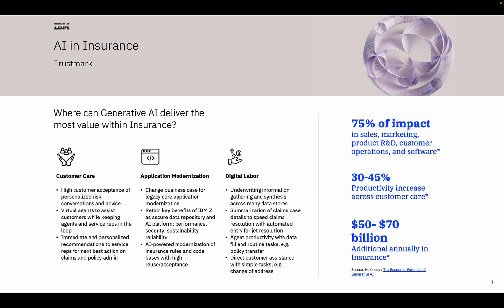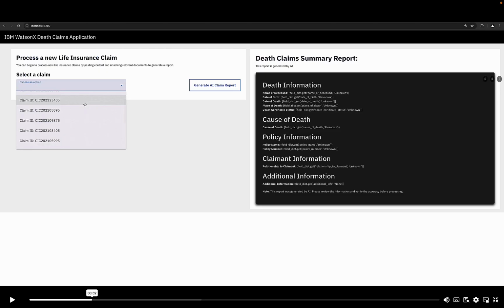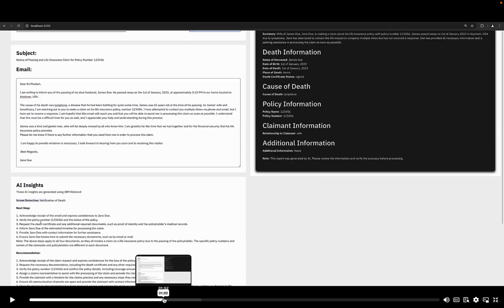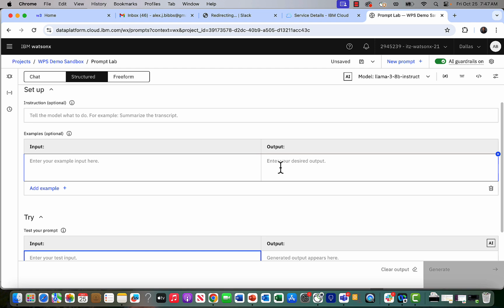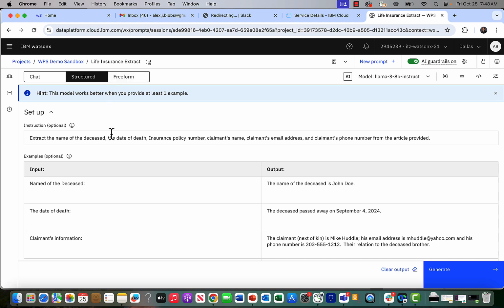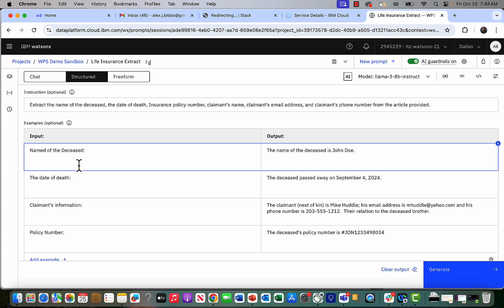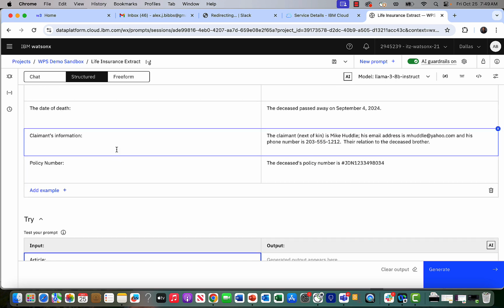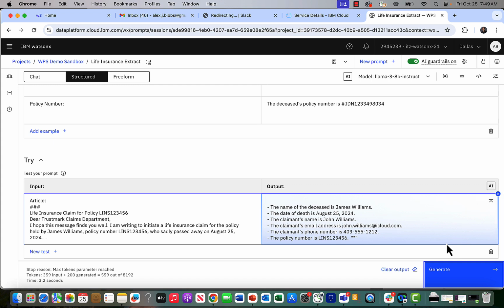WPS Claims Summarization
A quick video to demonstrate how watsonx can extract and summarize incoming claims information.